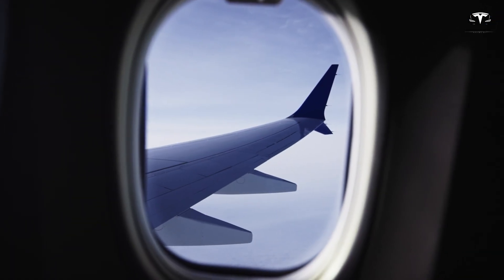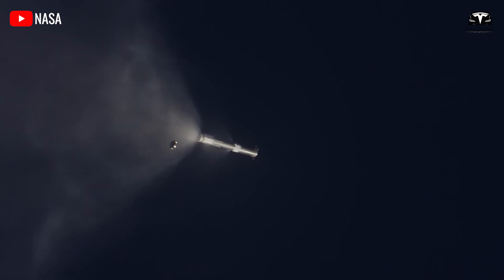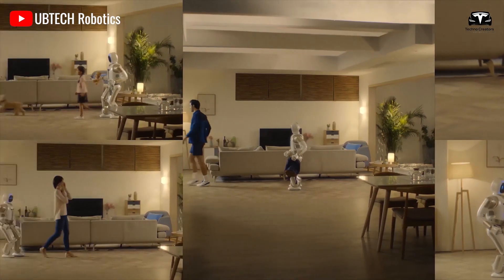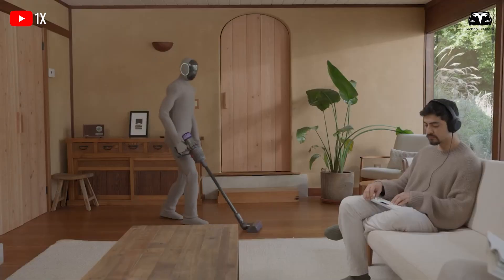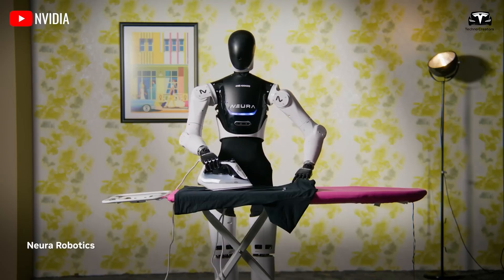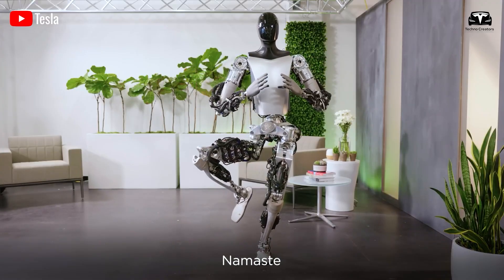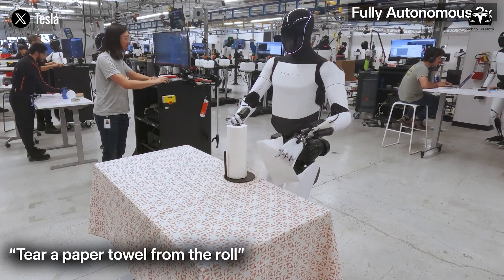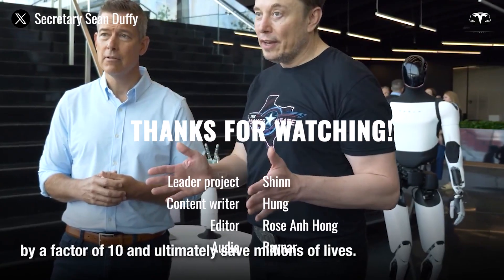It Happened! Elon Musk LEAKED New Air Update Tesla Bot Optimus 98% Accuracy! BEAT All Rivals!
It Happened! Elon Musk LEAKED New Air Update Tesla Bot Optimus 98% Accuracy! BEAT All Rivals! You’re about to take off on a flight to visit your grandchildren or maybe enjoy that dream vacation you’ve been waiting for. As you settle into your seat, you notice a sleek, friendly robot moving calmly through the cabin like a flight attendant. That’s Optimus, ready to assist you—35,000 feet in the air.

It Happened! Elon Musk LEAKED New Air Update Tesla Bot Optimus 98% Accuracy! BEAT All Rivals! But how is Optimus able to operate so smoothly and independently while flying high above the clouds?

It Happened! Elon Musk LEAKED New Air Update Tesla Bot Optimus 98% Accuracy! BEAT All Rivals! The answer lies in Starlink, a network of over 6,000 satellites operated by SpaceX, providing high-speed internet to 2.7 million users worldwide as of 2025, according to SpaceX’s latest reports. Starlink delivers internet speeds up to 220 Mbps on airplanes, as demonstrated by partnerships with airlines like United and Qatar Airways. This technology, already used for in-flight Wi-Fi, keeps Optimus connected, allowing it to receive instructions, share data, and update its systems mid-flight, even at 35,000 feet.
Optimus can perform remarkable tasks on a plane. It can assist flight crews by checking seatbelt compliance across a 200-seat aircraft in under 60 seconds, thanks to its AI-powered vision system, which processes 1,000 visual data points per second, as noted in Tesla’s 2024 AI Day presentation.